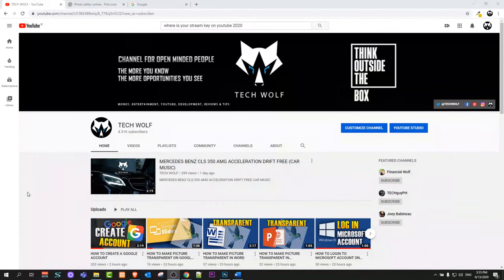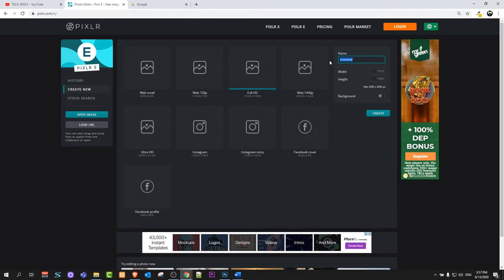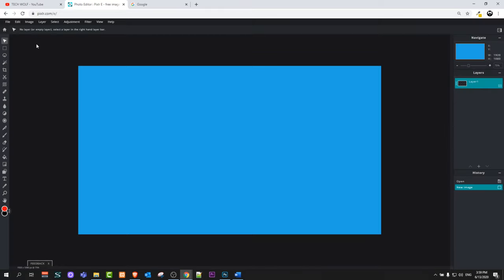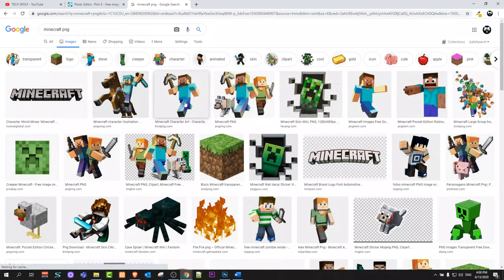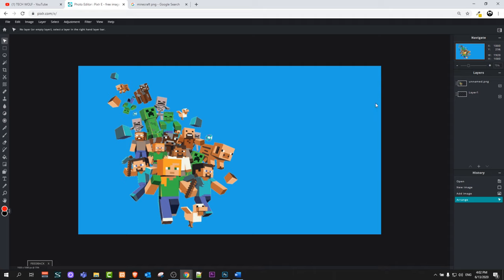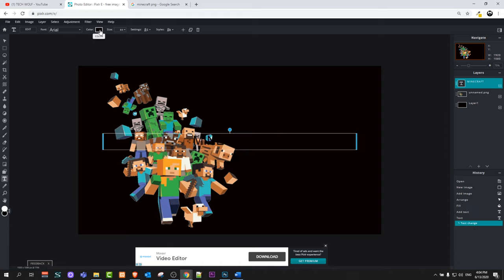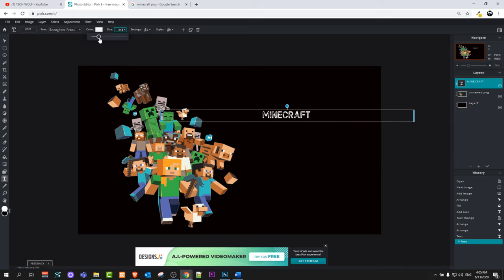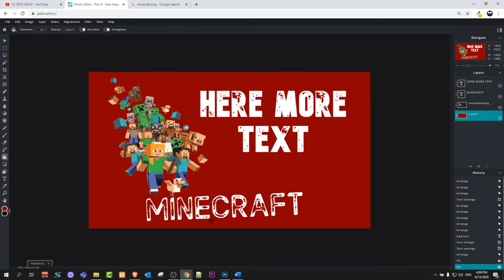HOW TO CREATE A THUMBNAIL FOR YOUTUBE VIDEOS